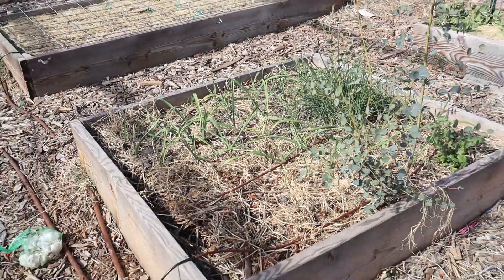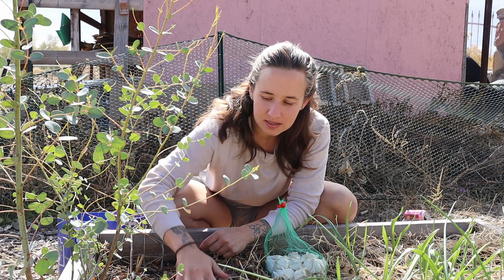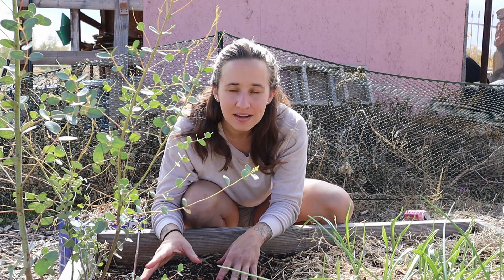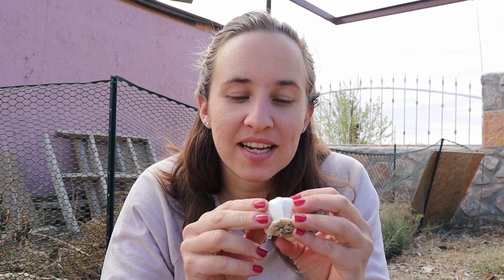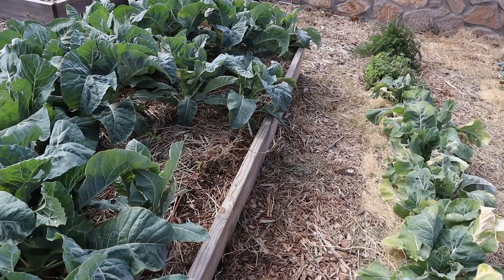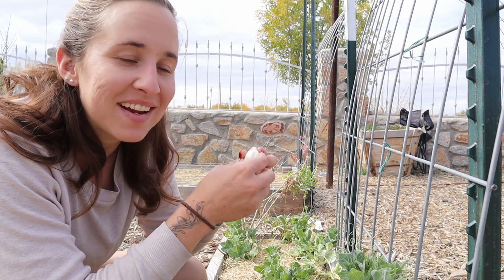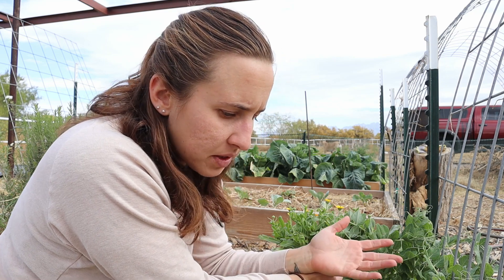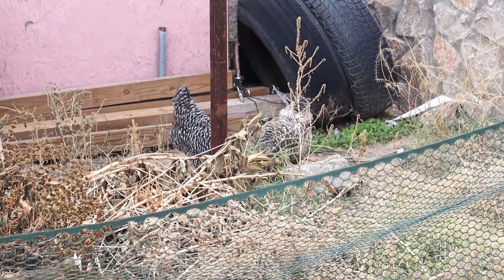Weather is Weird | Frost Damage in the Garden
Hey folks!
Its barely in November and I ALREADY have frost damage in the garden. I hope this isn't a glimpse of what's to come for my winter garden this year! Join me today as we do some planting, some talking, and take a garden stroll on this fine overcast day.

To send me Snail Mail:
Fairacres, NM
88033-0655